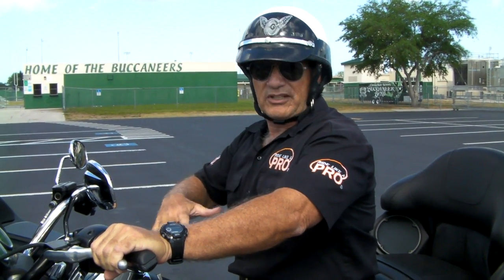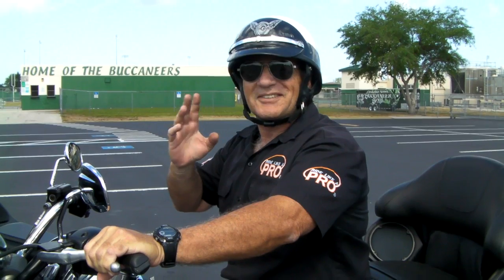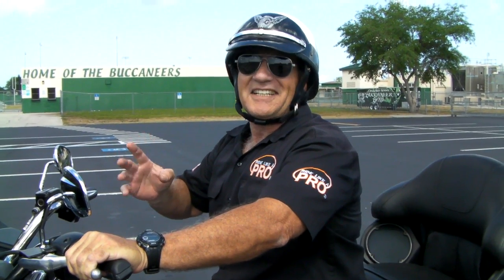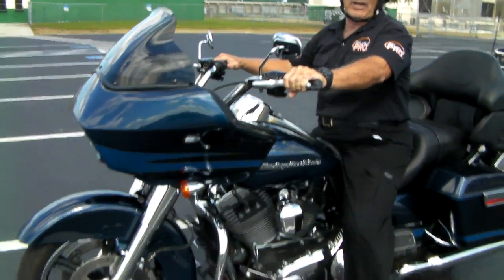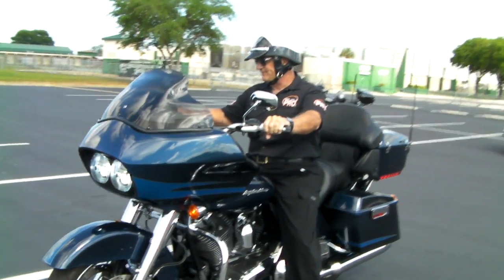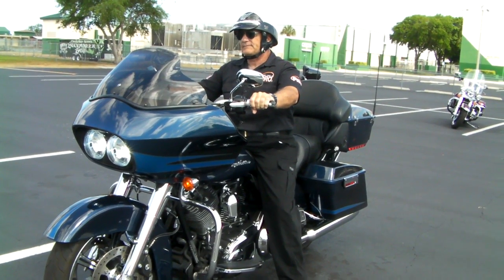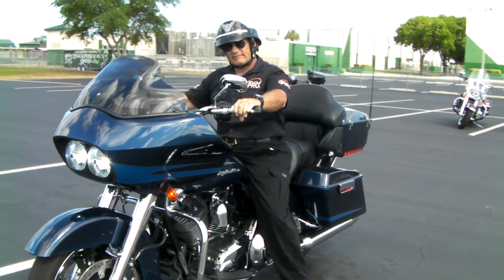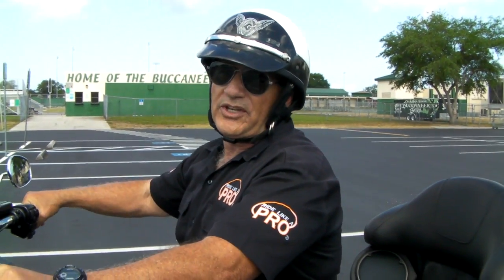Motorman 18' Turns on Harley Road Glide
Here's Motorman doing some 18' uturns on a Harley Road Glide.  For more information on our classes, book, dvds and downloads,